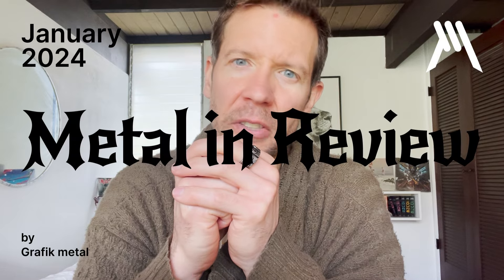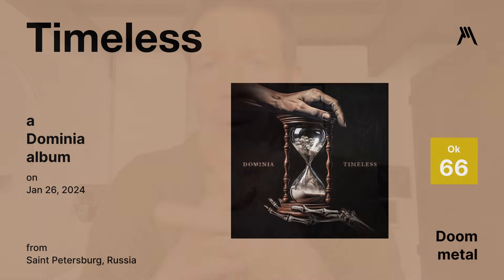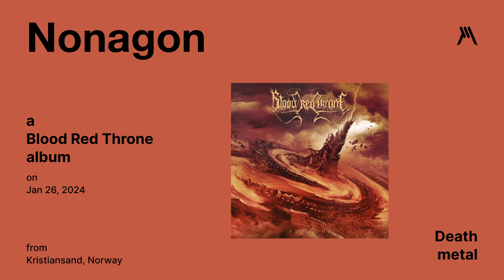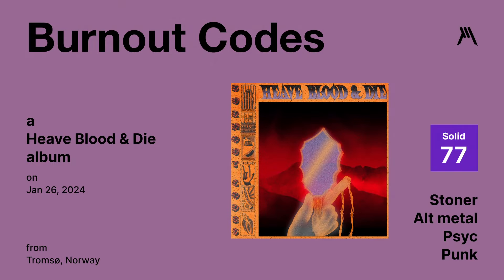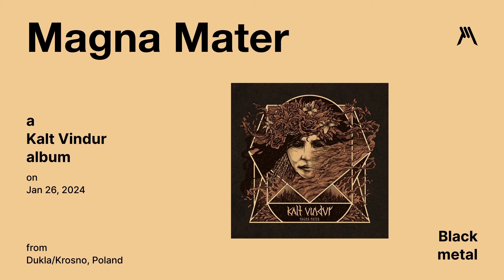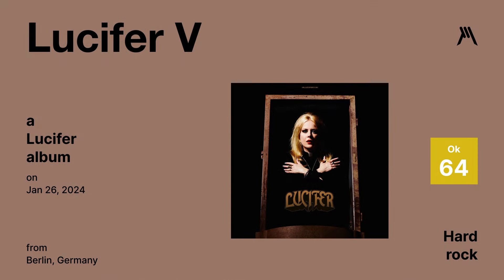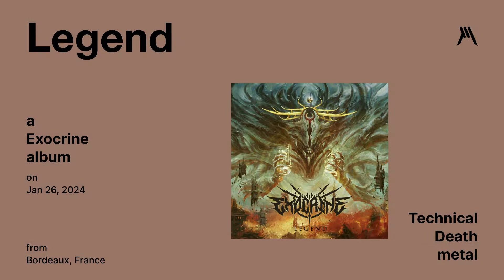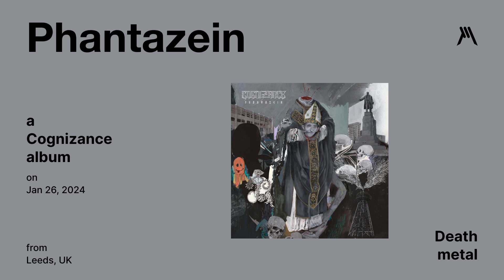Best & Worst Metal Albums | January 2024 - Week 4 | GrafikMetal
Metal in Review - The january2024 (Week 4) edition. Where I breakdown and rate all the metal albums I listened to during the respective month. Both the good and bad. Note: Weeks (which includes my pick for best metal album of the month) is

The albums reviewed include:

Prove Them Wrong by Jenner (Thrash metal) release on Jan 24

Timeless by Dominia (Doom metal) released on Jan 26

Project Regeneration, Vol. 2 by Static-X (Industrial metal) released on Jan 26

Nonagon by Blood Red Throne (Death metal) released on Jan 26

Burnout Codes by Heave Blood & Die (Stoner rock, Alt metal, psychedelic, punk) released on Jan 26

Phoenix by The Gems (Hard rock, Power metal) released on Jan 26

Magna Mater by Kalt Vindur (Black metal) released on Jan 26

Lucifer V by Lucifer (Hard rock) released on Jan 26

Charcoal Grace by Caligula’s Horse (Prog metal) released on Jan 26

Legend by Exocrine (Technical death metal) released on Jan 26

Mycelium by Manticora (Melodic death metal) released on Jan 26

Suffer & Become by Vitriol (Death metal) released on Jan 26

Phantazein by Cognizance (Death metal) released on Jan 26

Old Eyes, New Heart by Madder Mortem (Prog rock) released on Jan 26

Veneration Of Medieval Mysticism And Cosmolo by Inquisition (Black metal) released on Jan 26